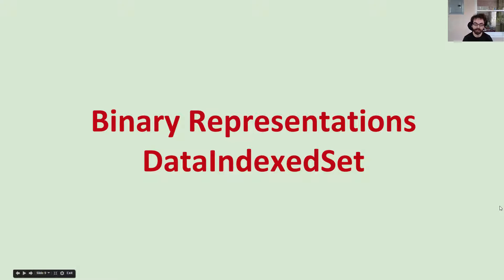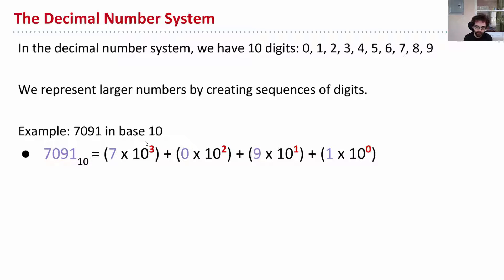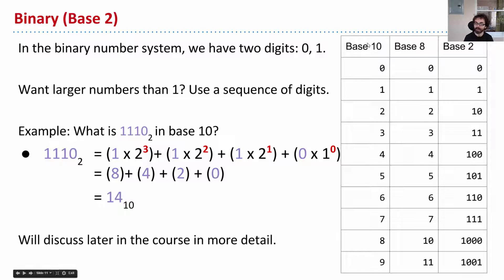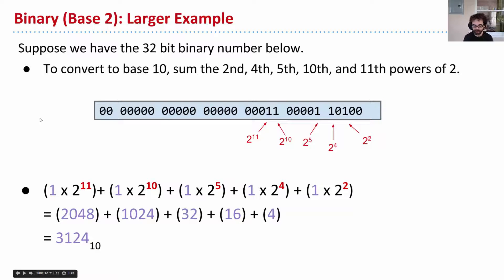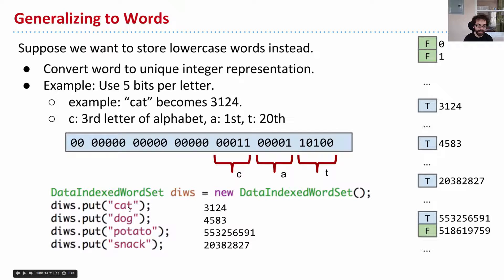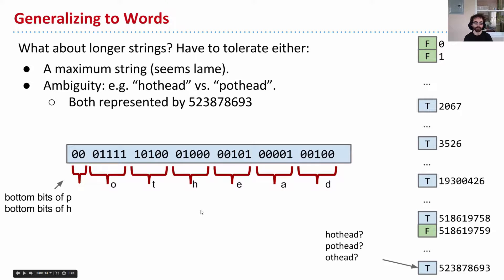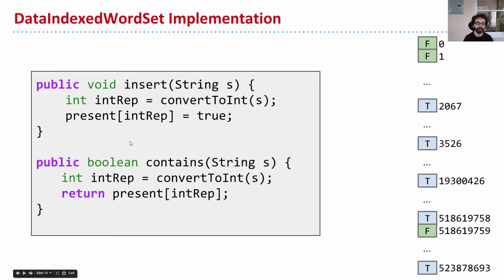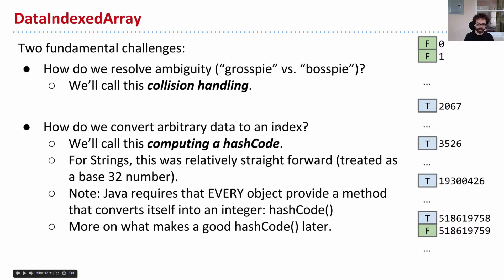Lecture 23 Video 2 : Binary, DataIndexedSets